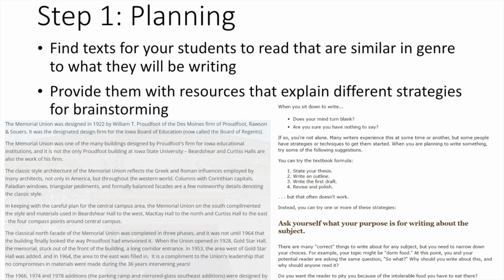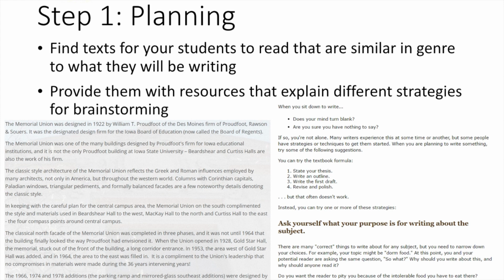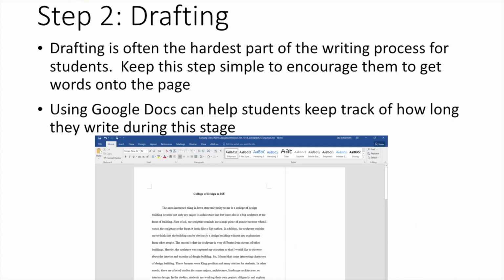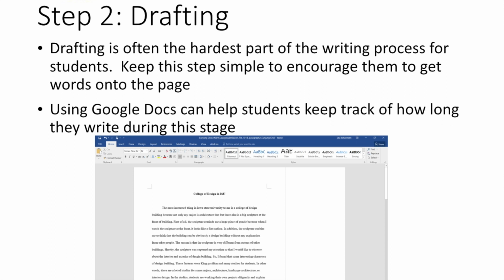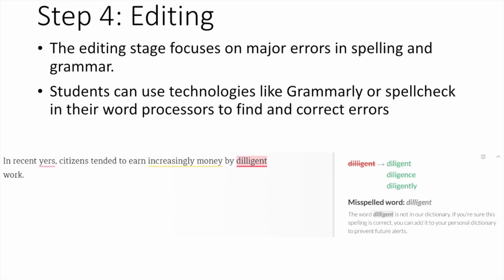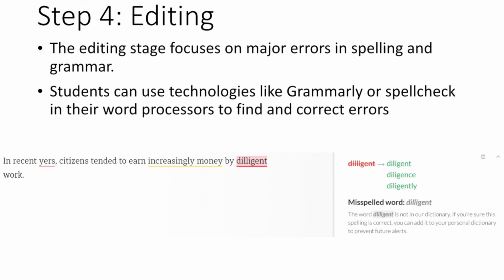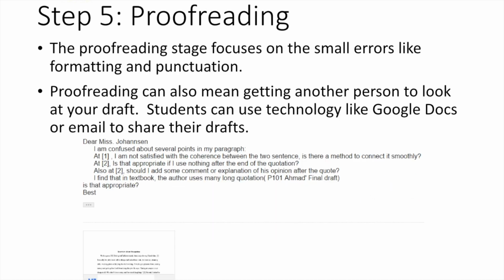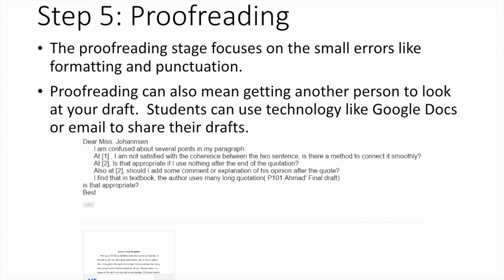Writing and Technology B Part 2